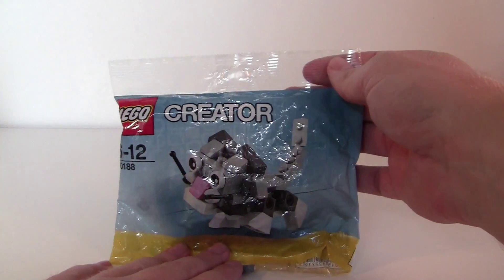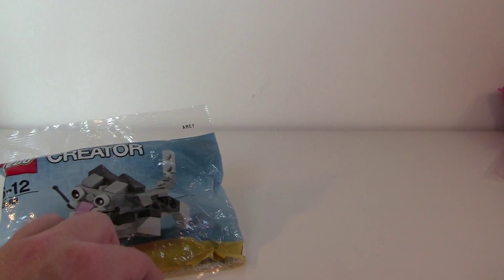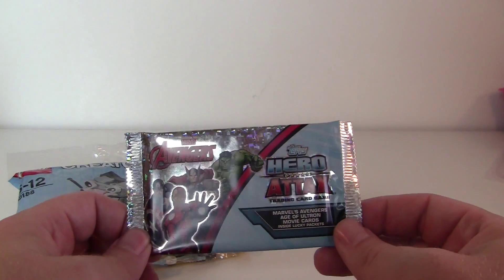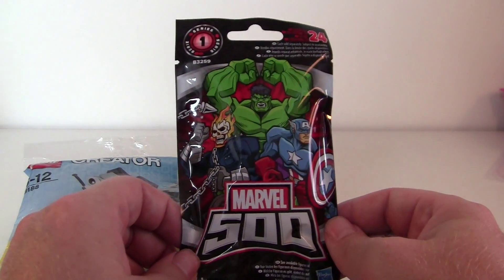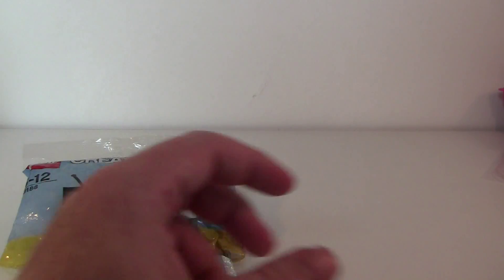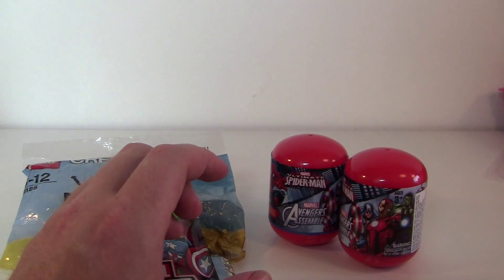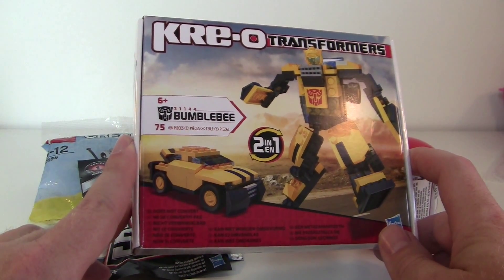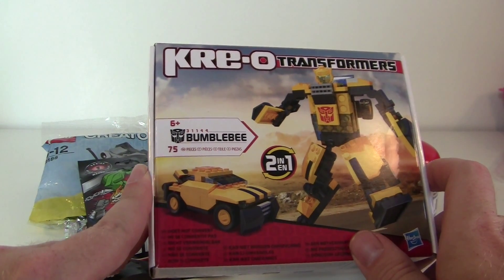Toy Hunt 1